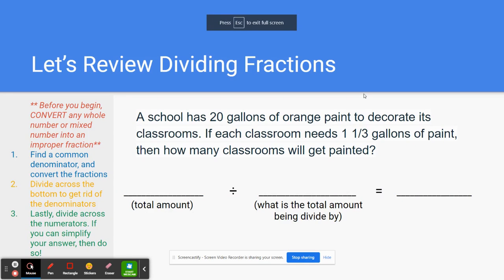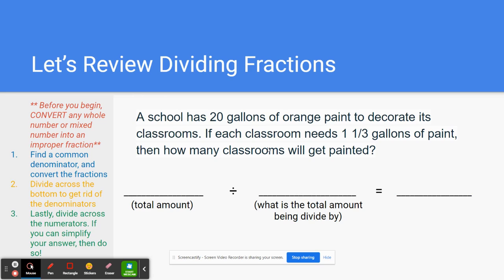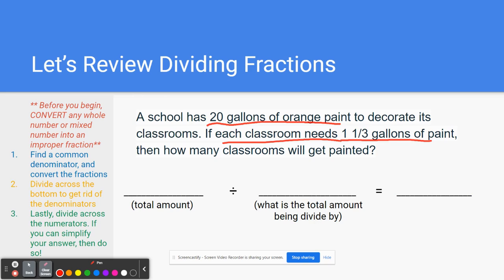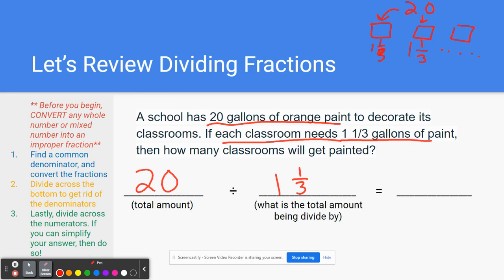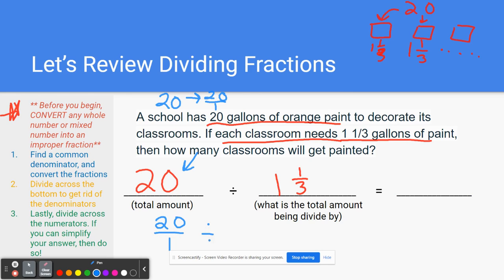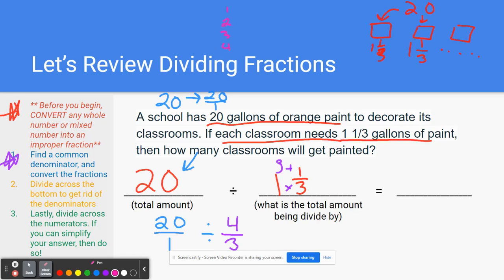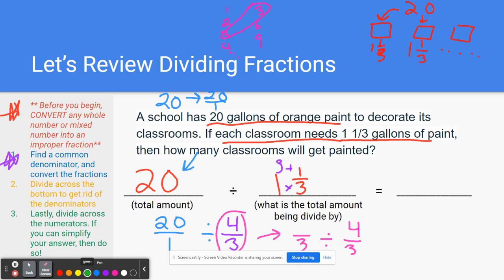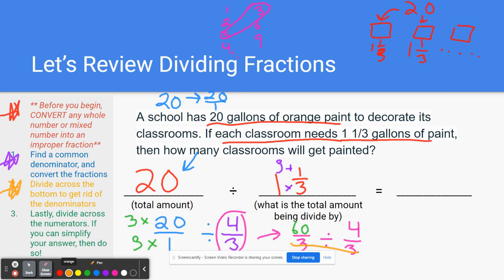Dividing Fractions with a Common Denominator (Example 2, Revised)